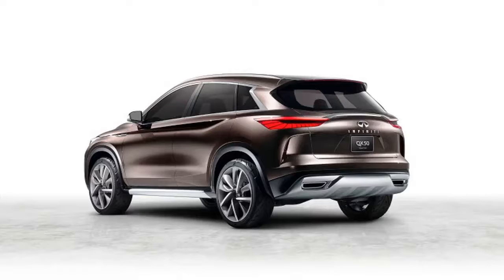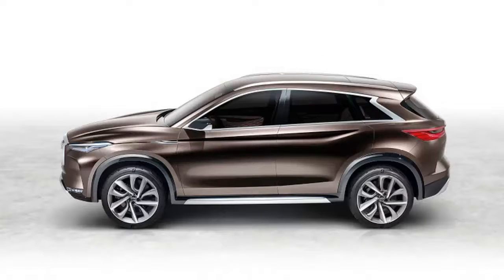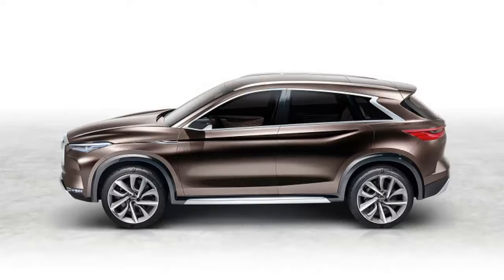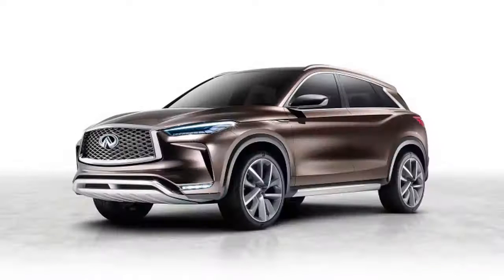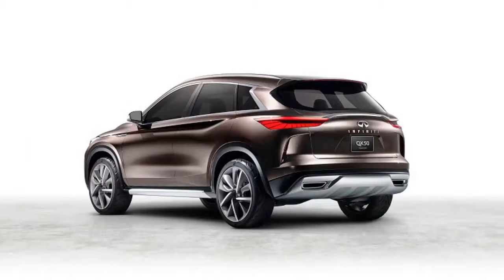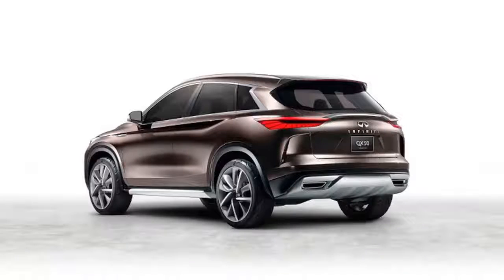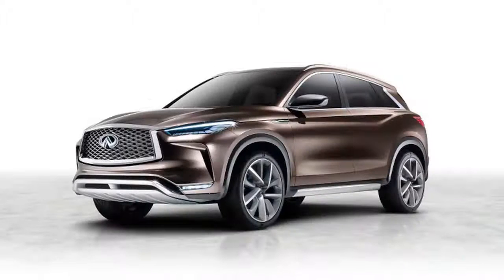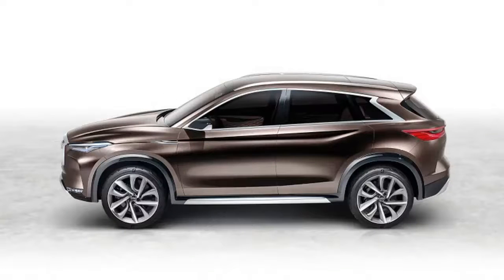Hotnews Infiniti QX50 concept previews production model with variable compression engine